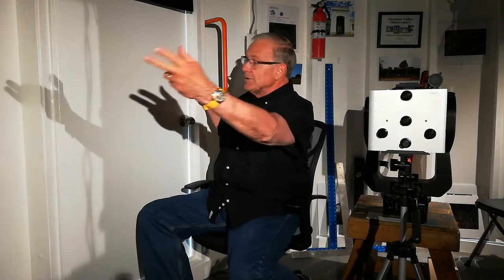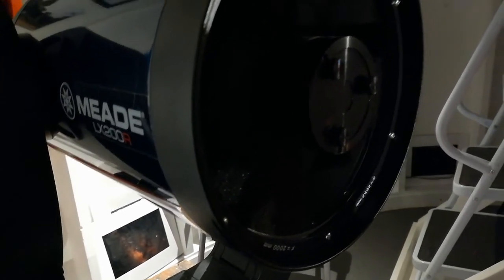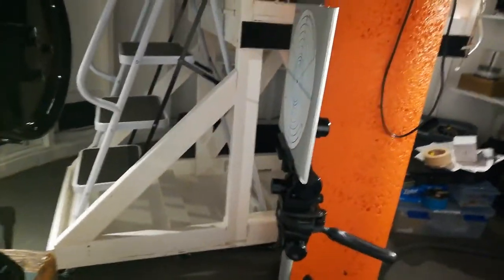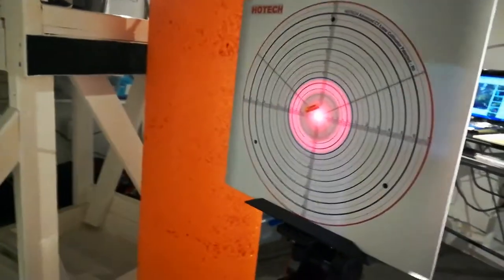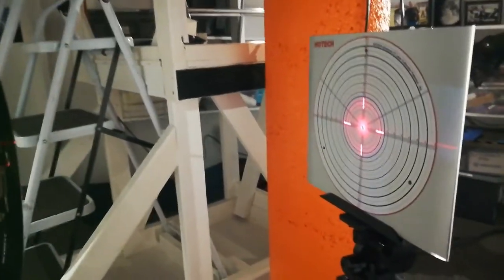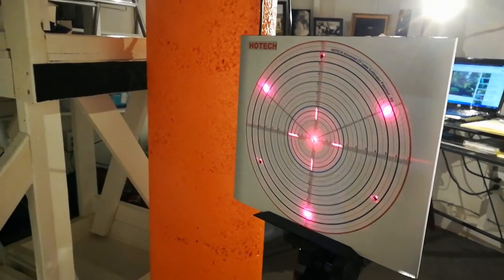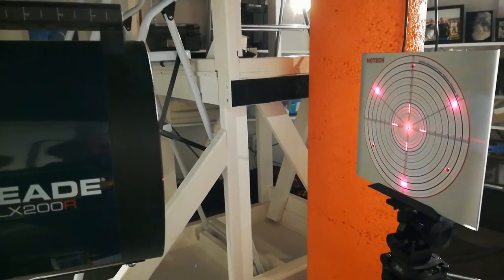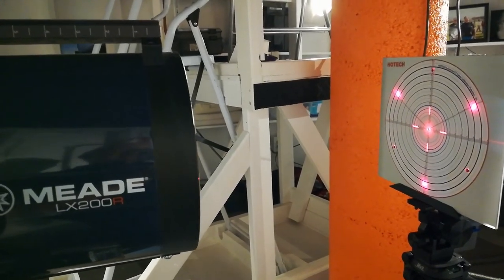Hotech Advanced CT Laser Collimator, First-Time User--Impressions and Suggestions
I have owned many Schmidt-Cassegrain telescopes over the years, In fact, I was one of the first people to order a Schmidt-Cassegrain from Meade when they first started manufacturing them.

One of the often-neglected, maintenance tasks for Schmidt-Cassegrain telescopes is collimation. Some of the bad press this design of telescope receives for image--and photograph--quality stems from poor collimation.

Of those people who actually collimate their Schmidt-Cassegrains, many  use the defocused star method--I did this for years. More recently, users have utilized "artificial star" tools to aid in the process. That is the method I have preferred.

A few years back, Hotech created a three-laser collimation tool that can be used to very accurately collimate a Schmidt-Cassegrain telescope.

I have a Meade LX200R on the permanent pier in my home observatory. Recently, I took it down to do routine maintenance of the mount and telescope, and decided to try the Hotech collimator.

This video details my experience using this collimator for the first time. I make some observations and offer some suggestions that may be helpful for those who are either contemplating the purchase of this tool, or who are preparing to use it for the first time.

I found the Hotech collimator to be user friendly. Achieving spot-on collimation was much easier for me than using a defocused star--although it took more time. In all fairness, I could do it in probably a third of the time on my next attempt--now that I know how the process flows and I am familiar with the tool. I also found it easier to use than an artificial star. The grid is big and I'm sitting right between the collimator and the front of the telescope.

Now, the Hotech collimator costs a whole lot more than commercially-available artificial star tools--hundreds more. And there is the catch. Many owners of Schmidt-Cassegrain telescopes will choose to use collimation methods that are less money. To be completely honest, now that my telescope has been collimated with the Hotech--and because it sits on a permanent pier in my home observatory--I sold the collimator to a fellow member of our local astronomy club. My telescope should hold its collimation for some time. After that, I'm going back to my artificial star tool.